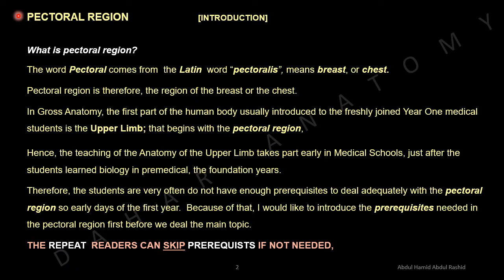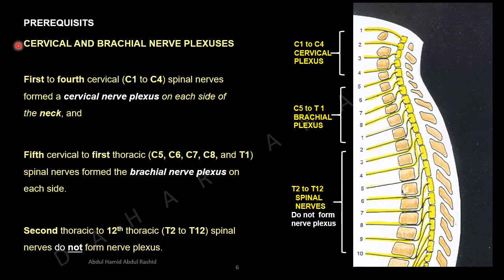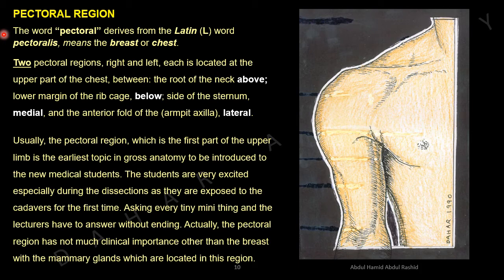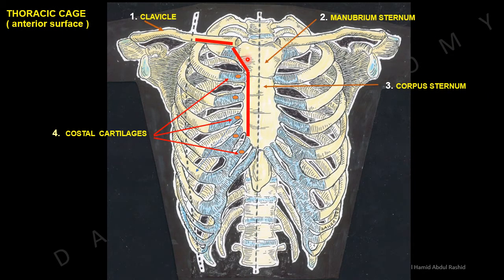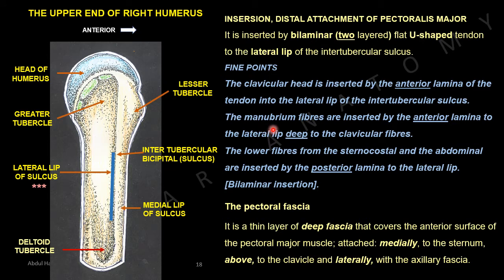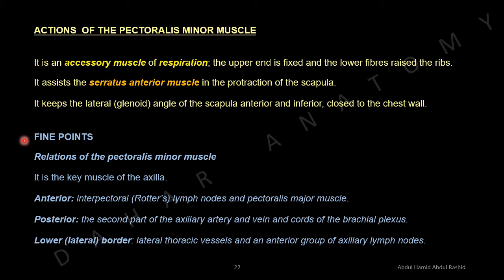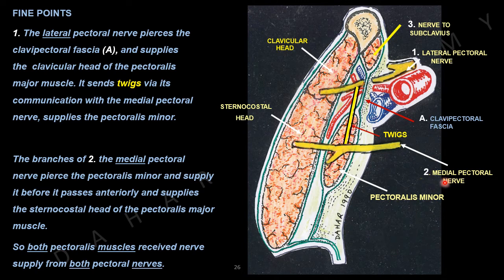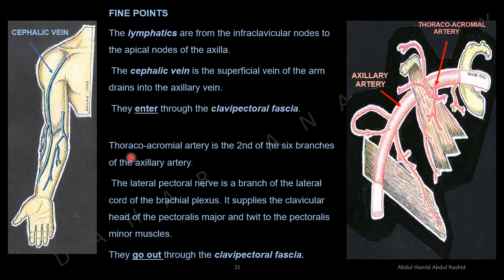Pectoral Region, Anatomy DAHAR Series